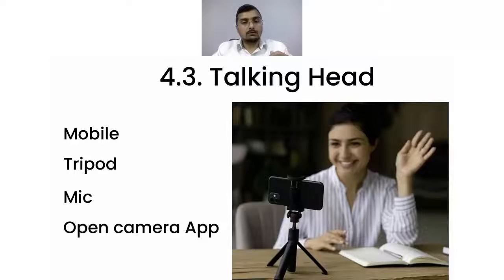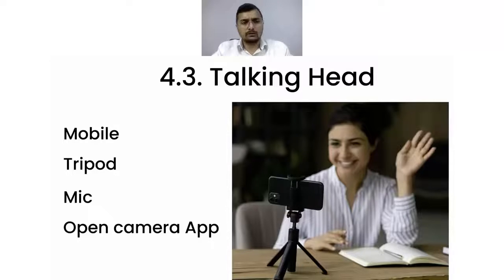Create an Online Course Using Talking Head Videos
Team Learnyst
RESOURCES